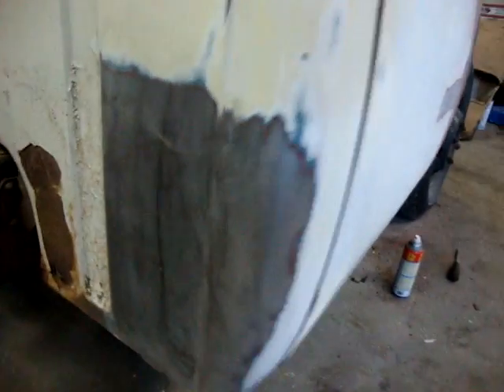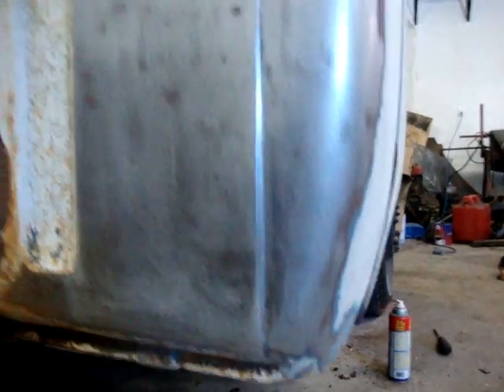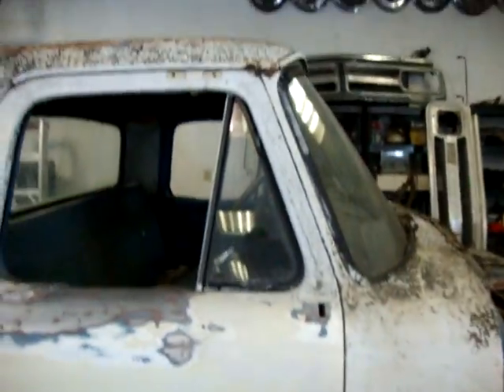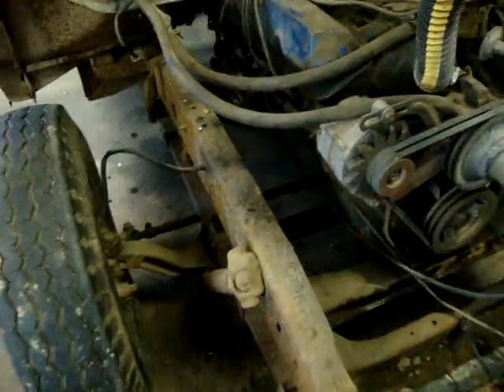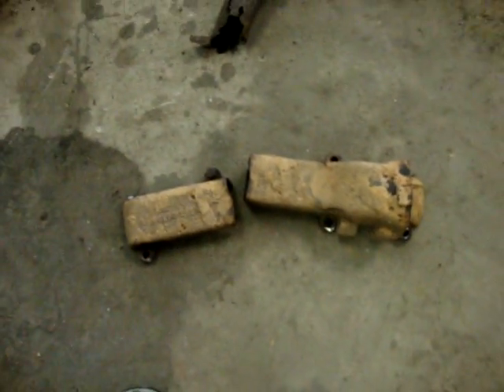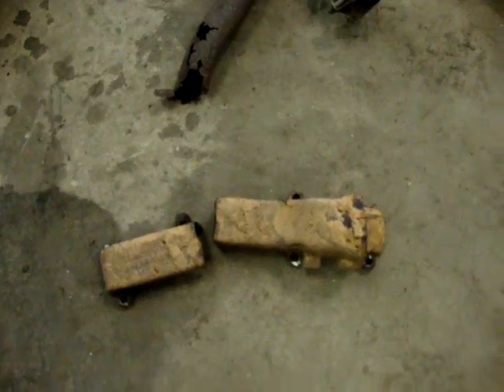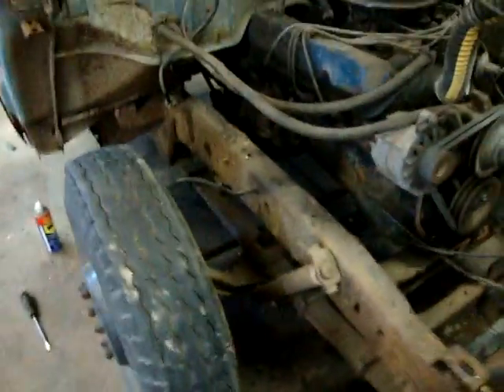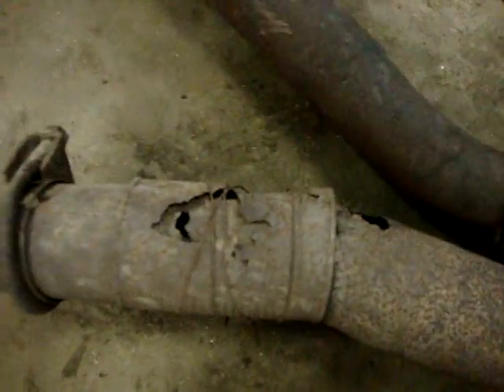Progress on The Mercury One Ton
A short vid on the beginning of the repairs